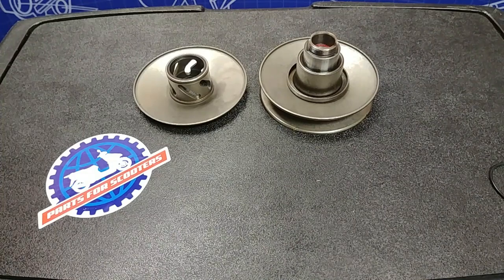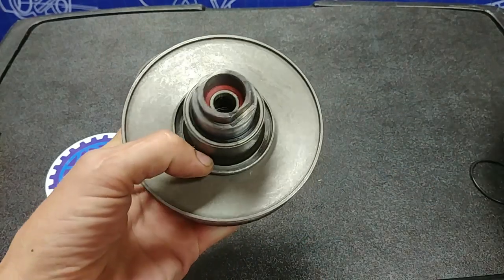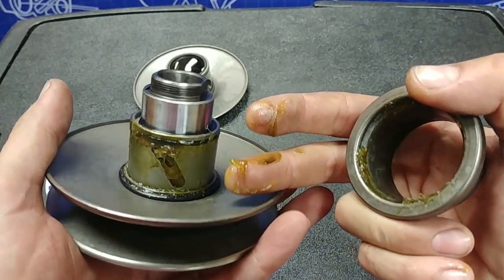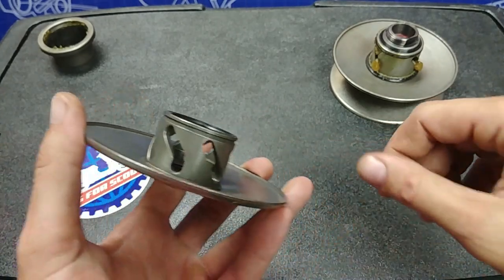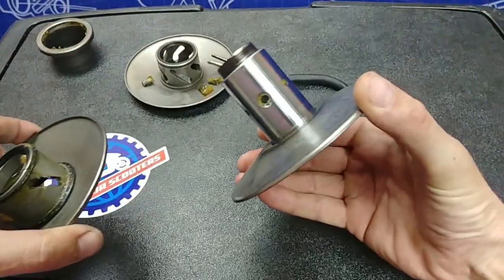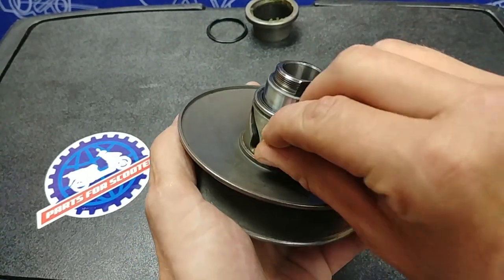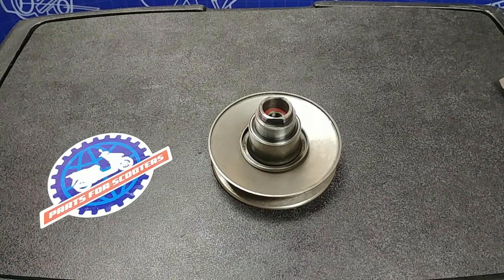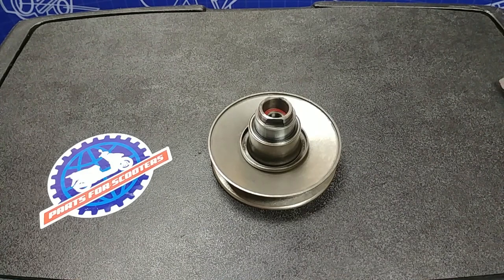Scooter Torque Driver - What It Is and How to Install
The torque driver in our scooters is what controls how fast the pulleys open and close, or how fast our CVT's "shift". The different angles allow you to tune to your riding style.

Also available are entire CVT kits which include these, and more!